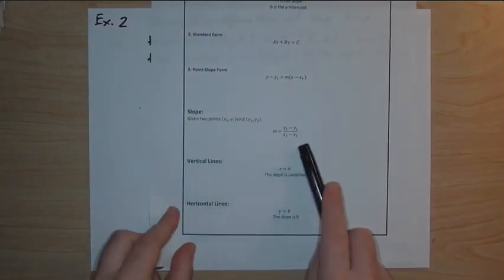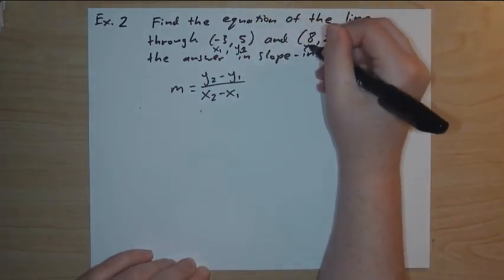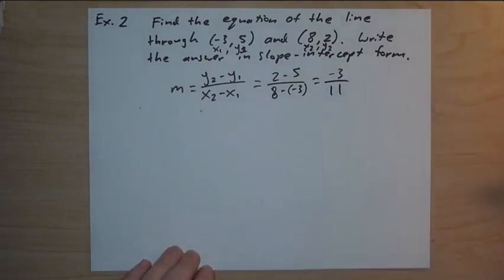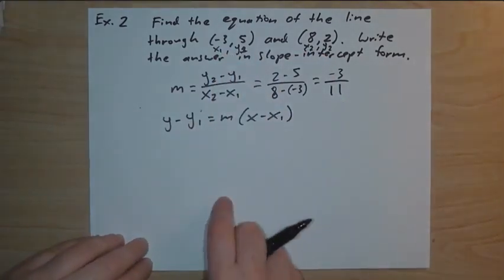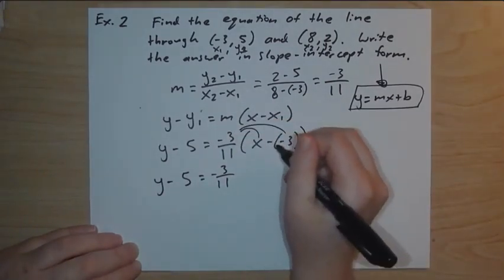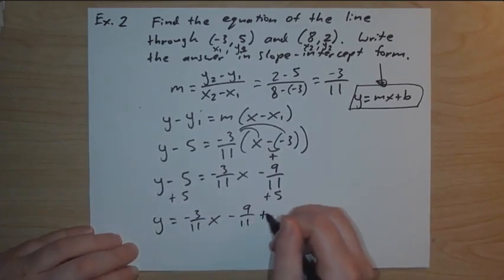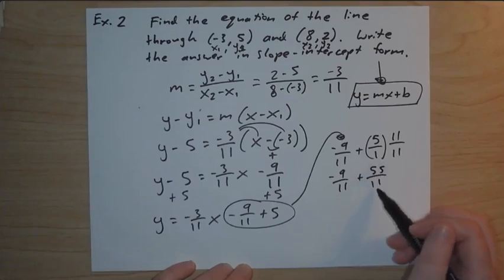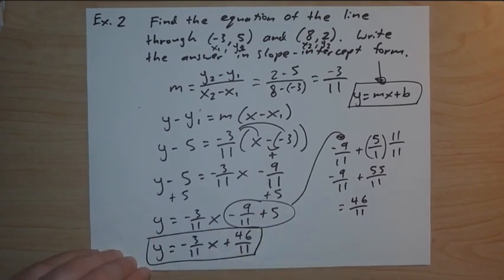Lab 12 Ex 2